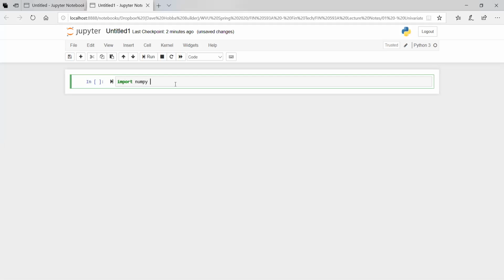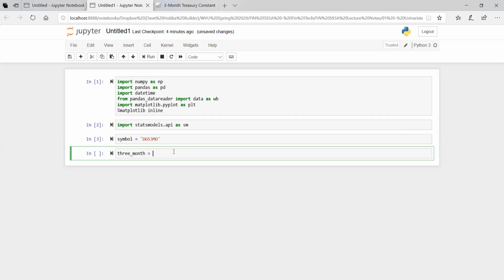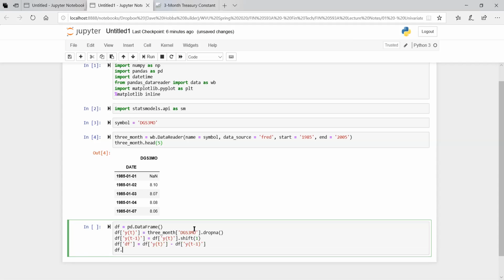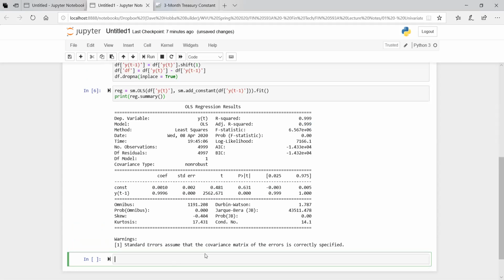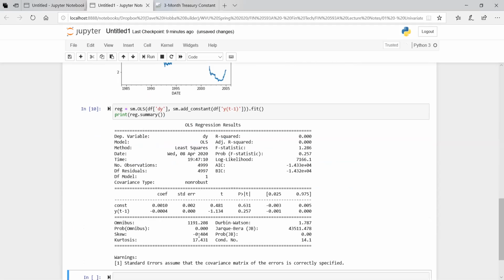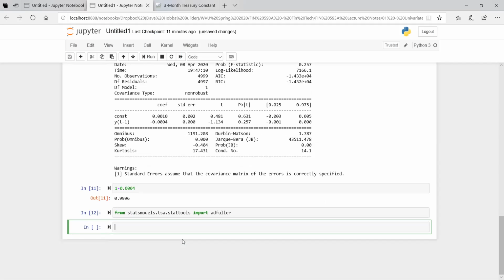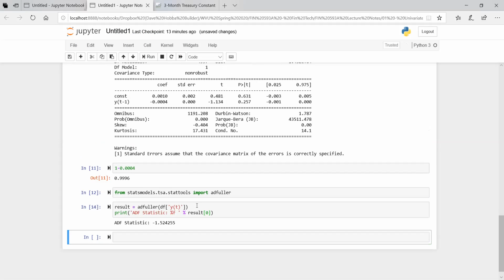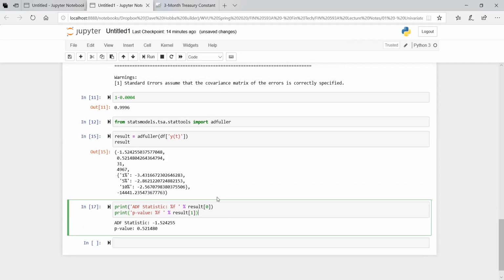0111 Testing for Unit Root Pt 2